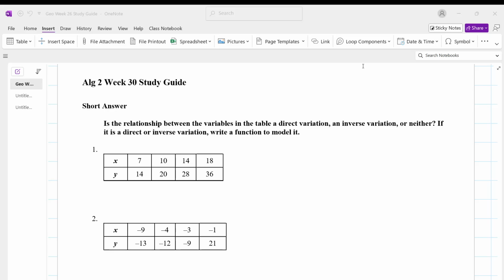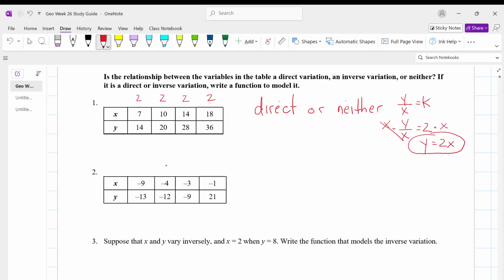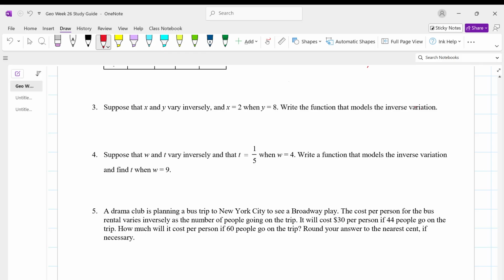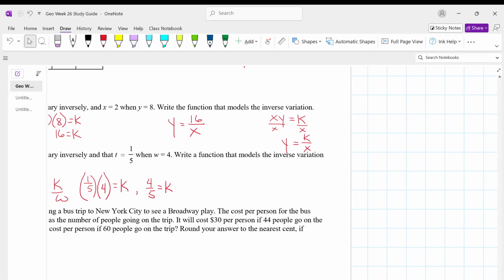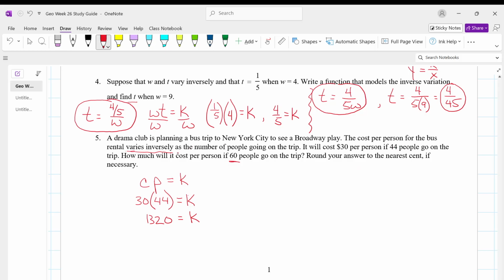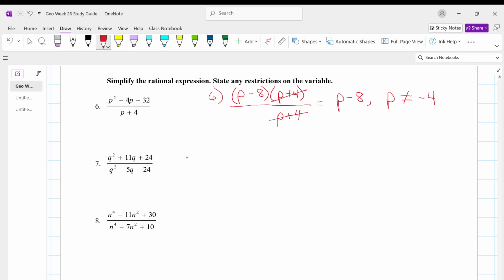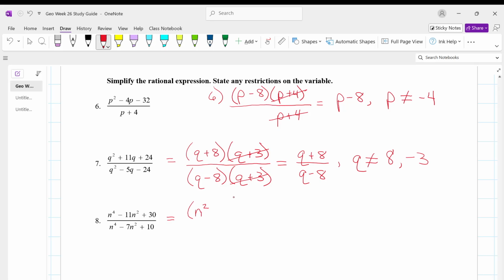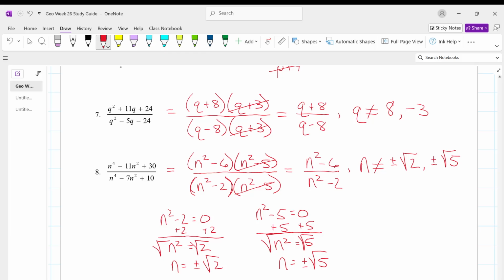Alg 2 Week 30 Study Guide Notes